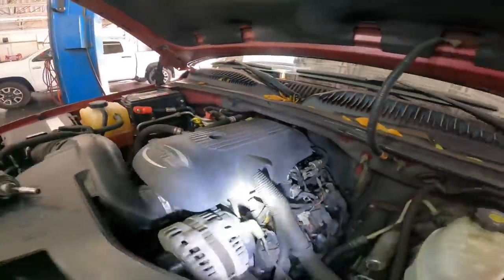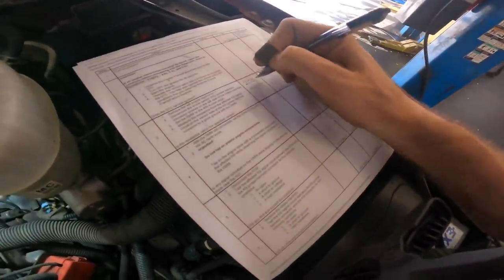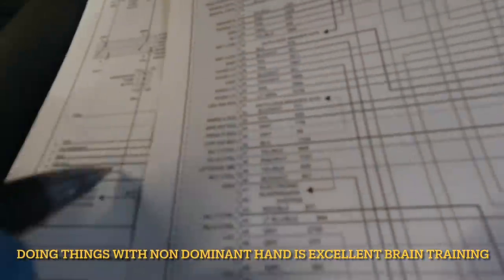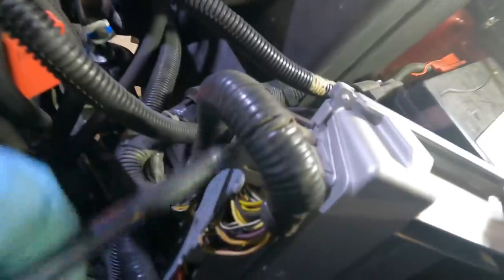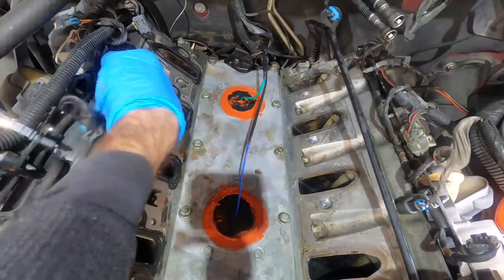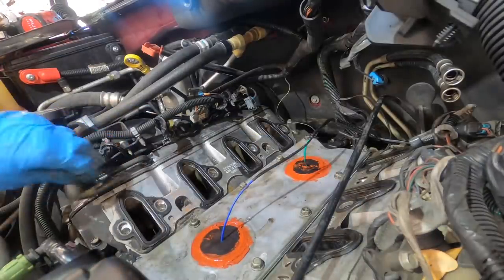Had to DRILL the engine block. NIGHTMARE Diag! LS 5.3 Check engine!